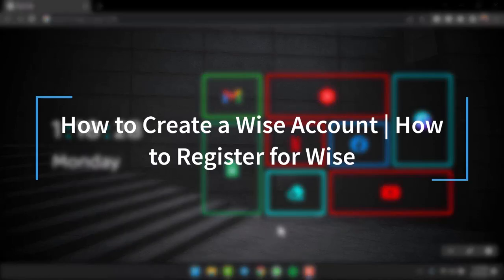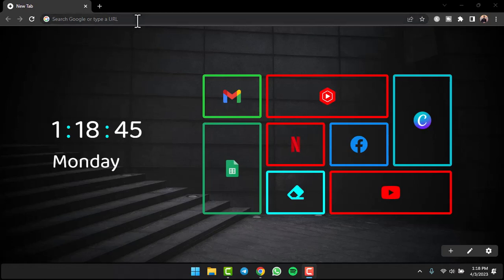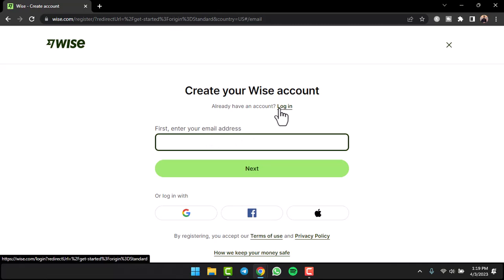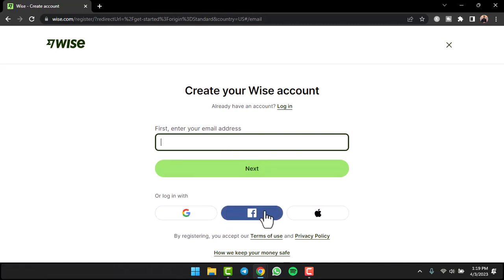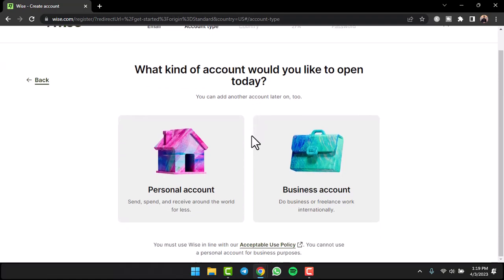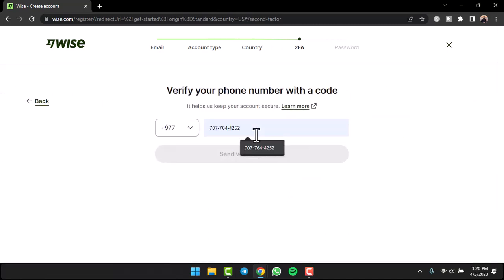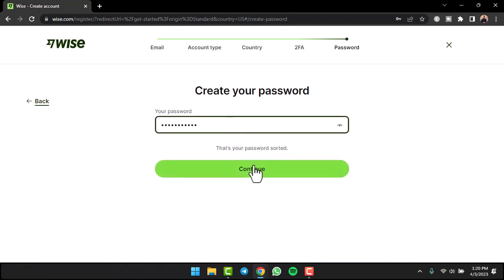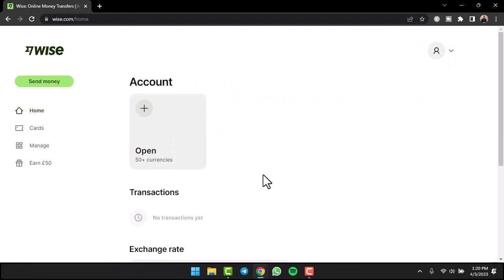How to Create a Wise Account | How to Register for Wise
In this video, I will guide you on How to Create a Wise Account.